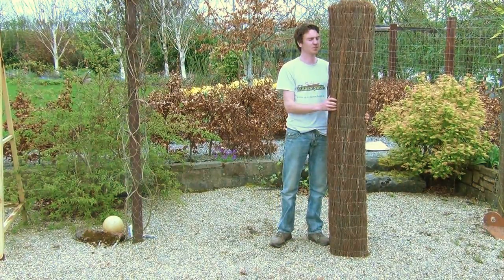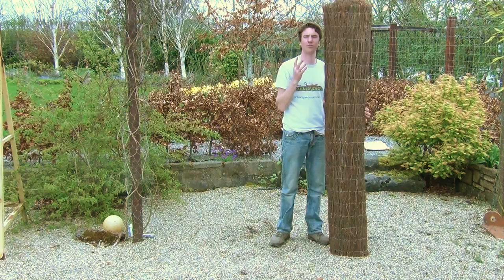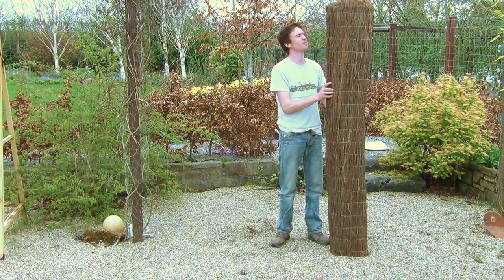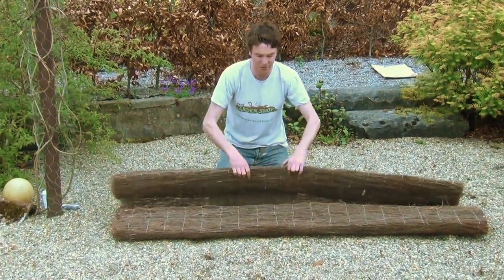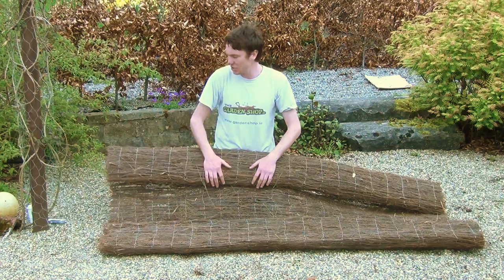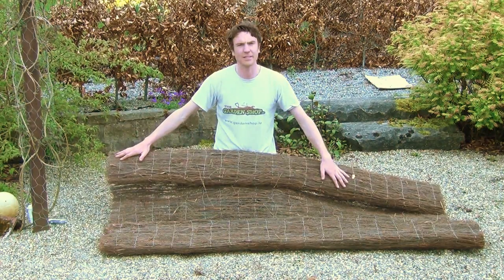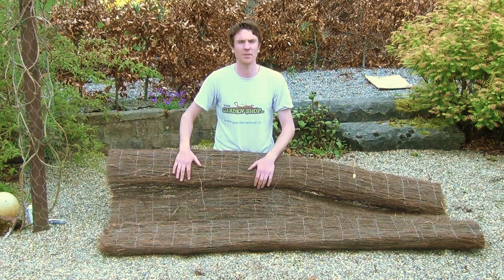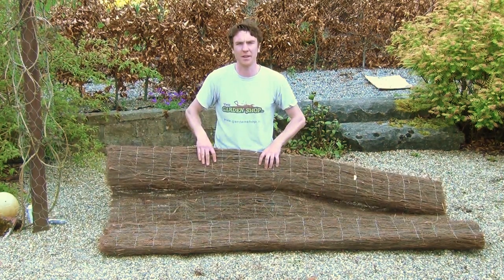2m Brushwood Garden Fencing Screen